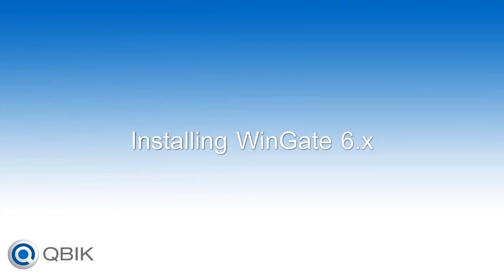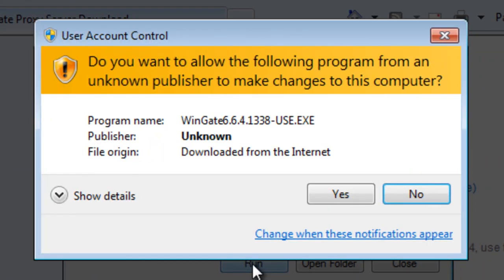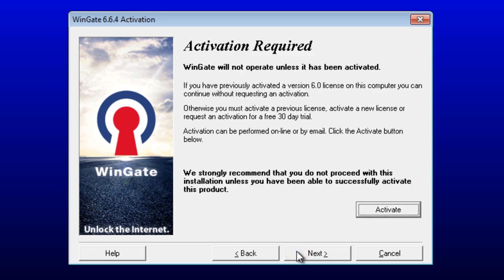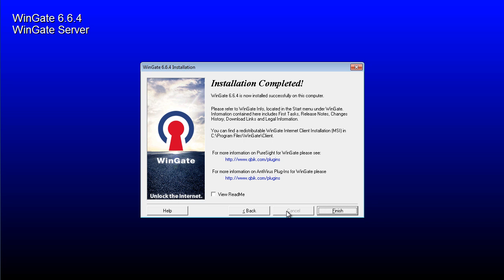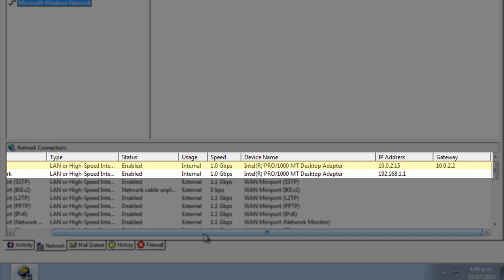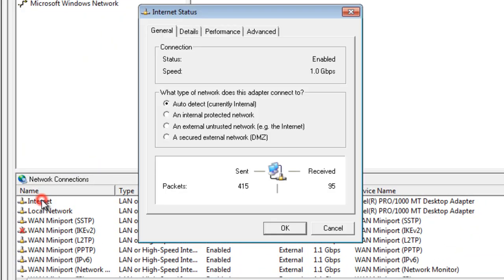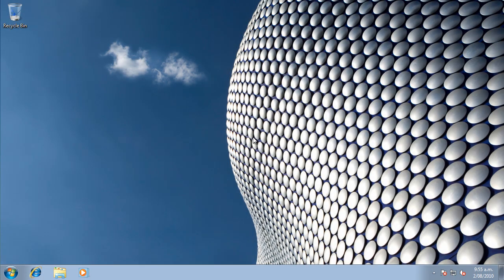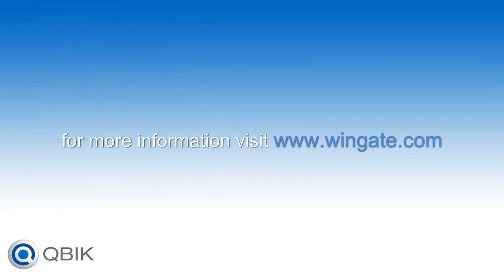Installing WinGate 6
Install WinGate and have your network up and running in no time.  This walkthrough video shows you how easy it is to get WinGate running on your network to provide controlled Internet access, network services such as DHCP, DNS, an email server, a VPN server/node and much more.